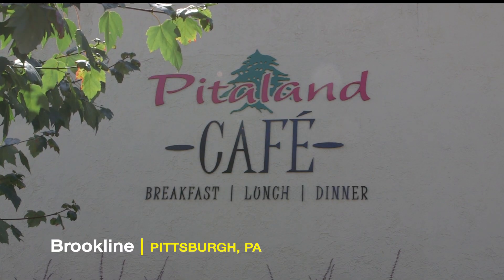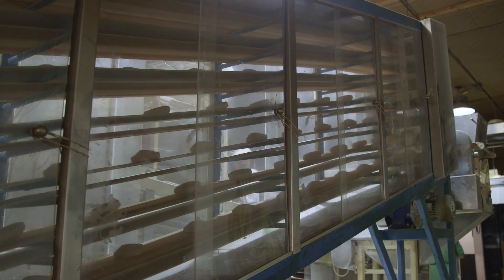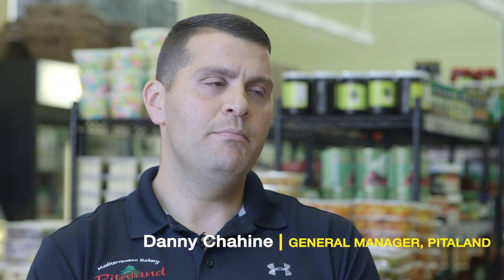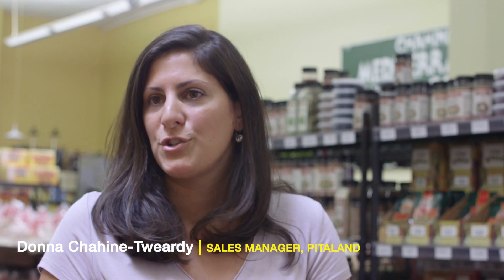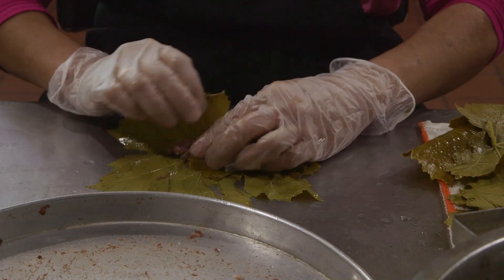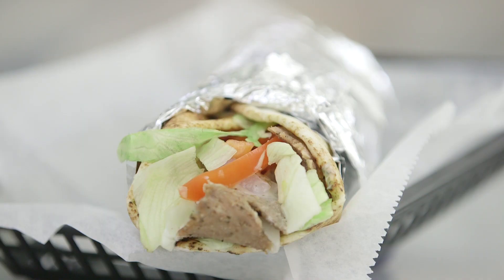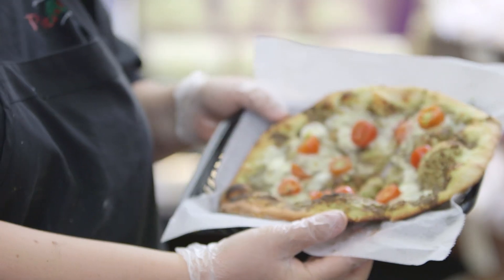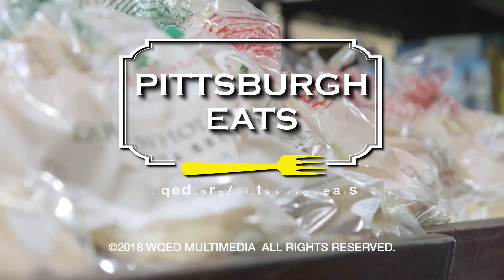Pittsburgh Eats: Pitaland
Located in the Brookline neighborhood of Pittsburgh, Pitaland is a Lebanese bakery, café and grocery store that has been providing authentic Middle Eastern food (and the freshest pita!) to the Pittsburgh area for over 40 years!

Producer-Rich Capaldi
Editor-Rich Capaldi
Photographer-Amy Grove
Photographer-Anne Casper
Photographer-Rich Capaldi